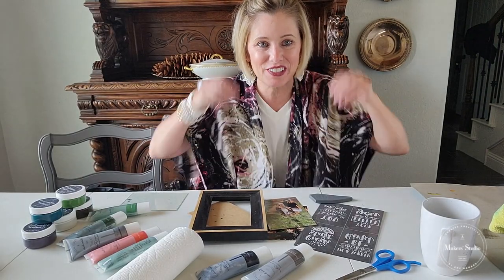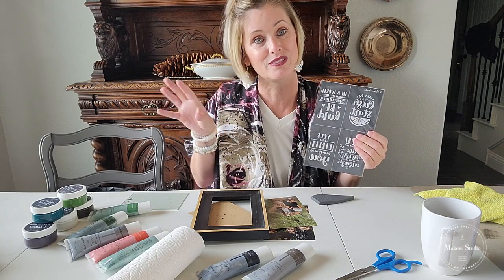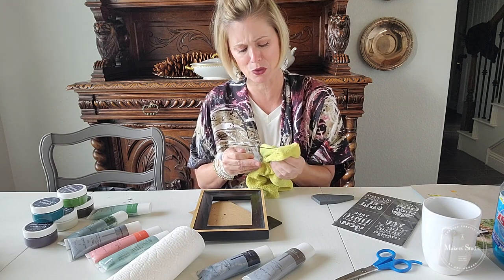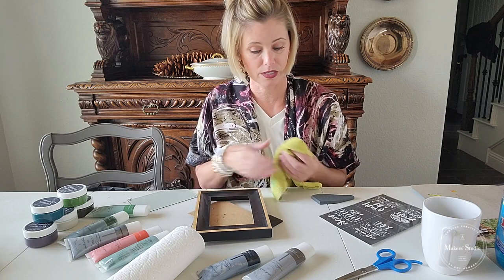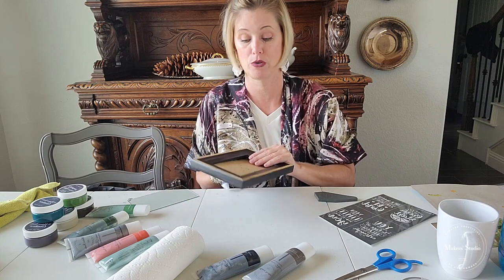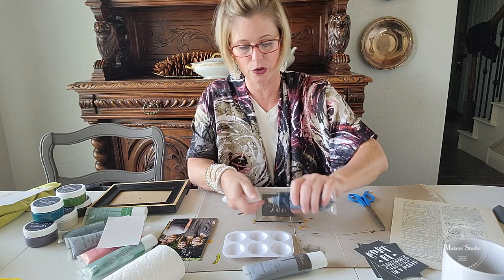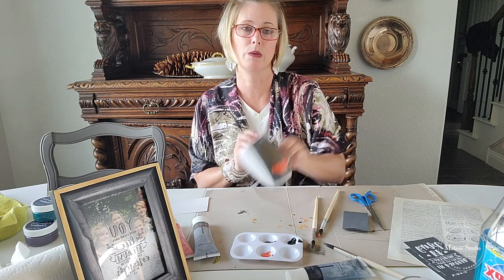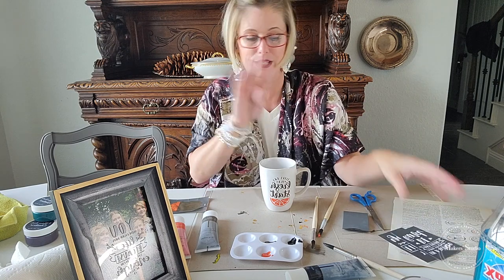Decorative Frame & Mug | DIY Stencil Tutorial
Our NEW Fresh Start Mesh Stencil has adorable sayings like "In A World Where You Can Be Anything Be Kind"!

 Use our Mesh Stencils over and over again just by washing them with water and gentle soap. Kim from Salvaged Living is here today to show you how to use these fun stencils on anything!